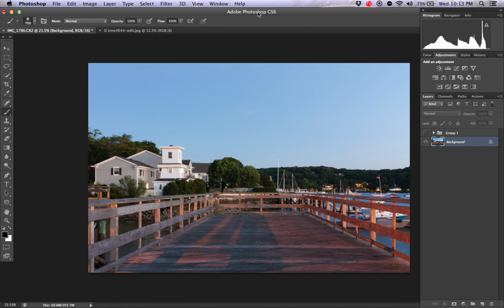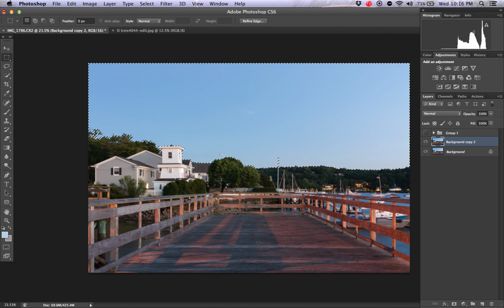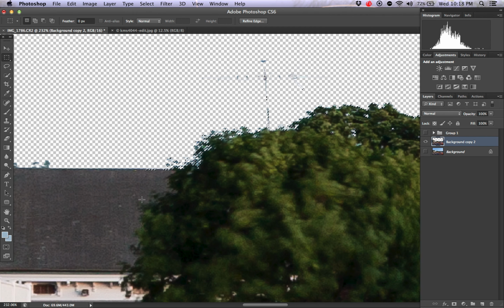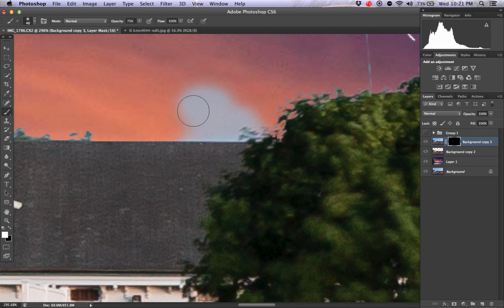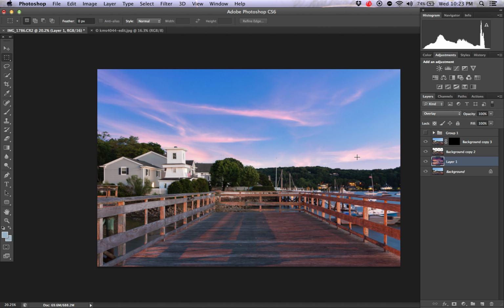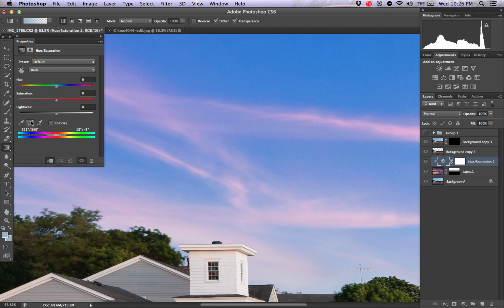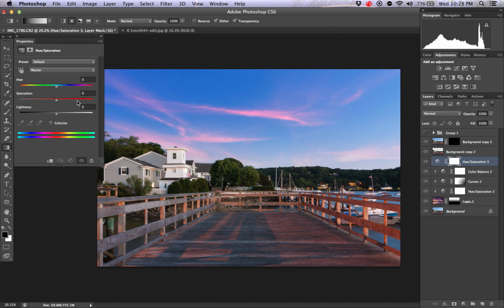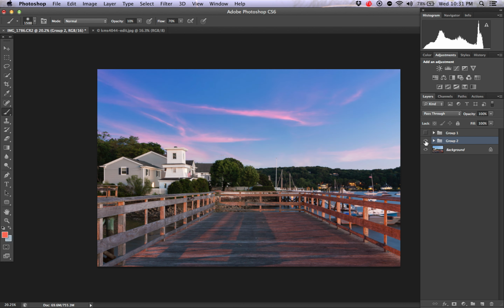How to Replace a Sky in Photoshop